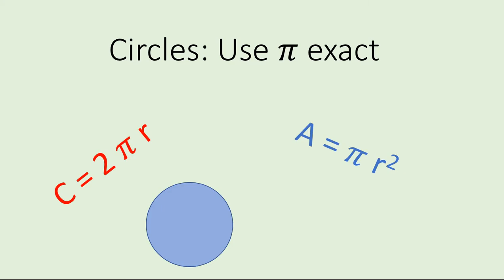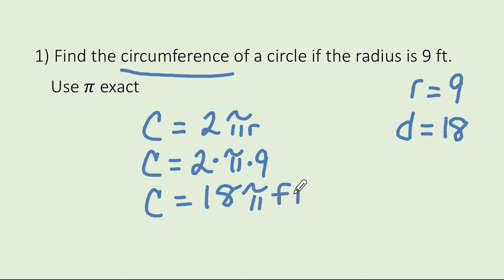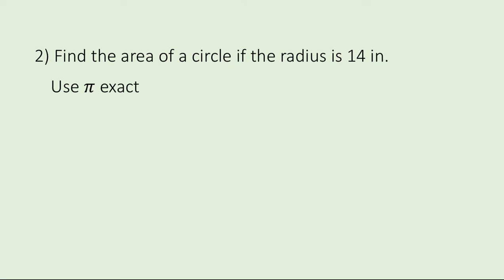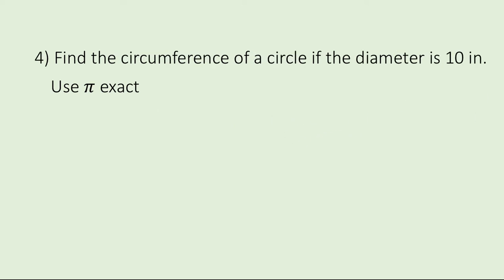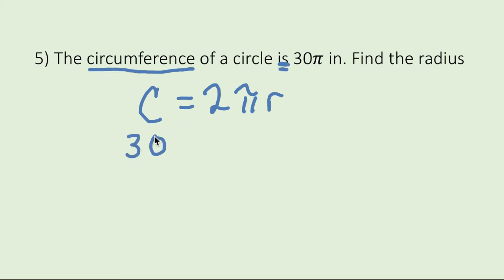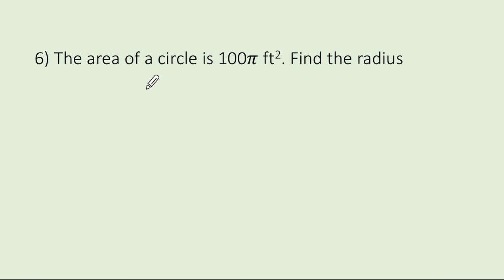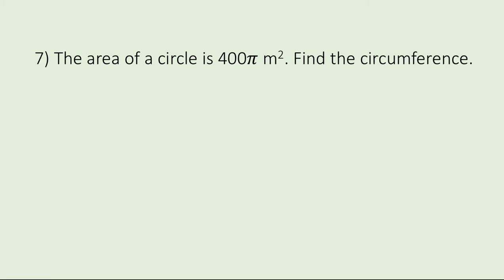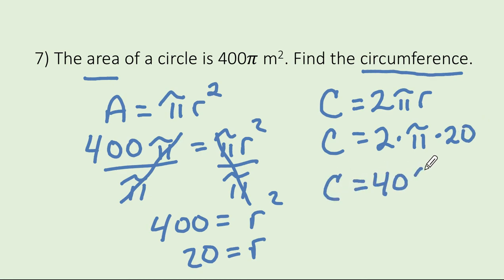Circles Using Pi Exact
Learn the basics of using Pi Exact with circles. This brief tutorial shows how to find the circumference and area using pi exact as well as working backwards when given the circumference or area.